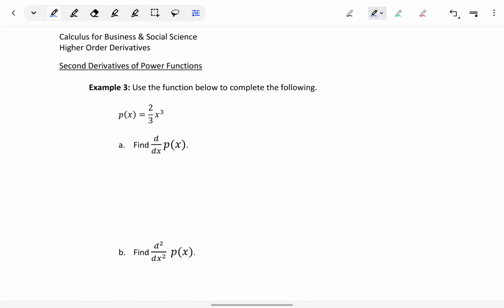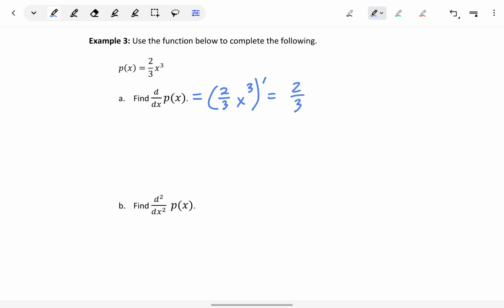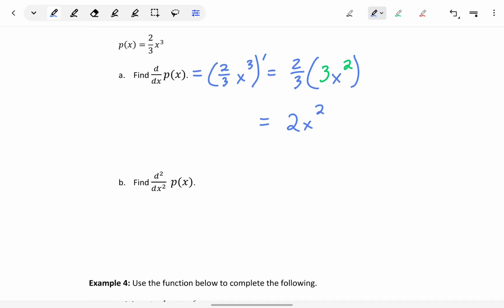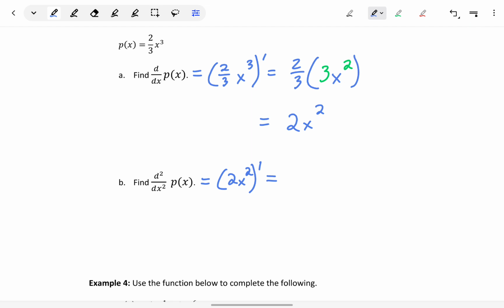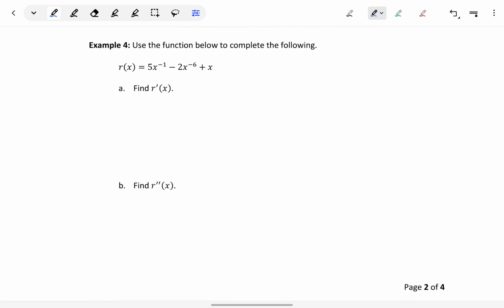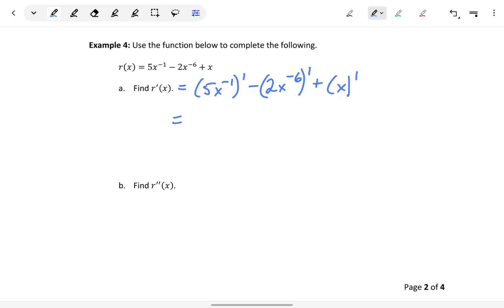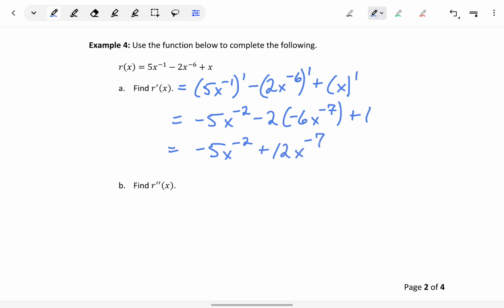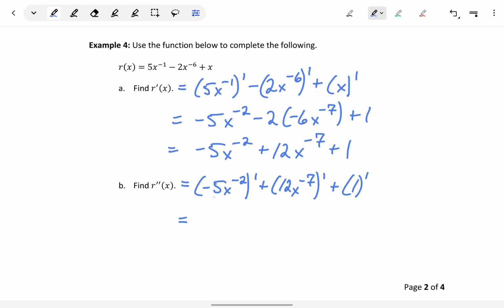Second Derivatives of Power Functions